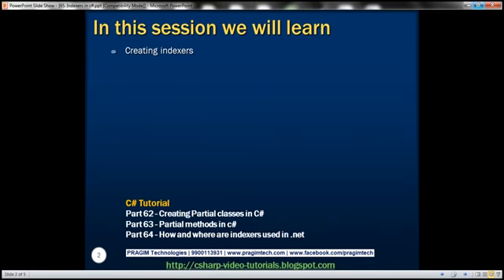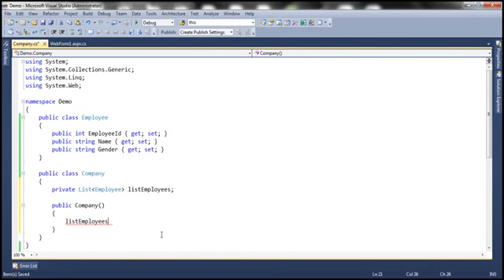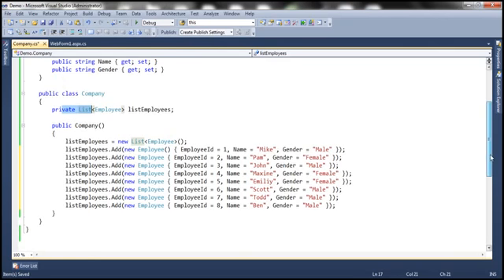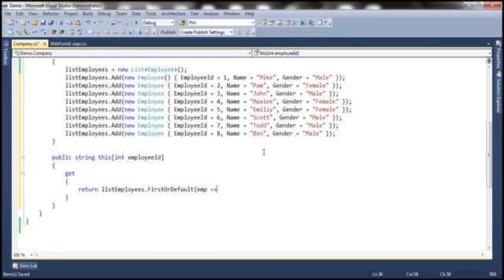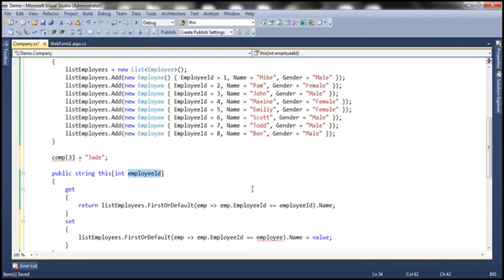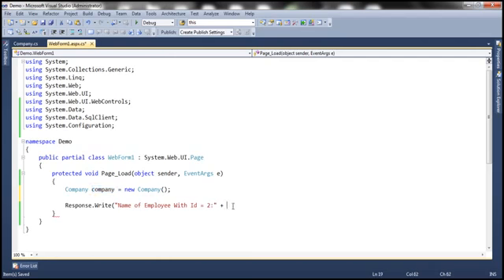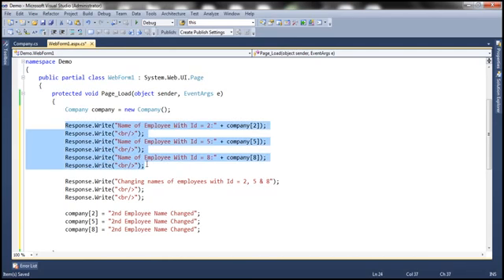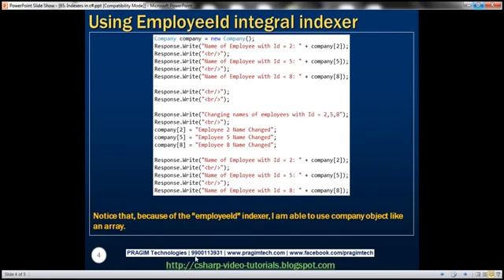Part 65 C# Tutorial Indexers in c#